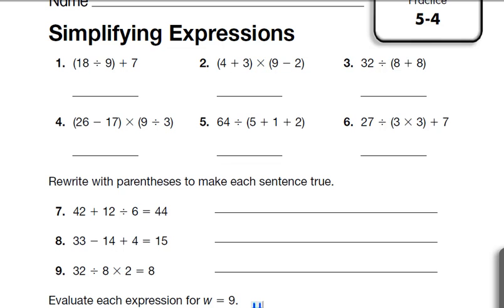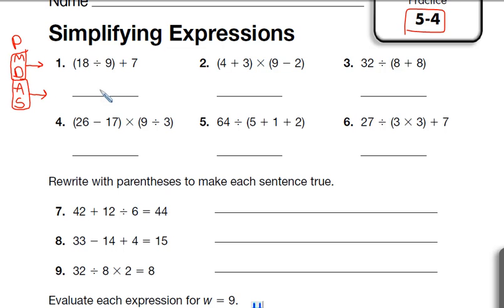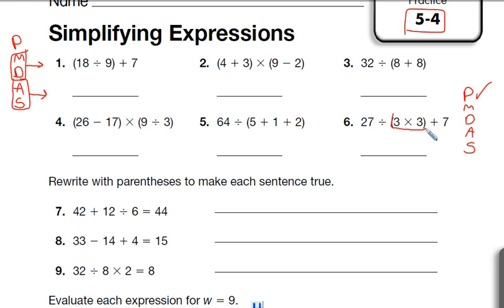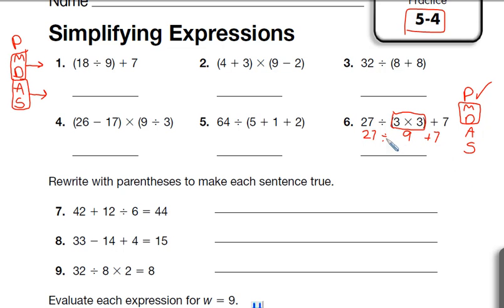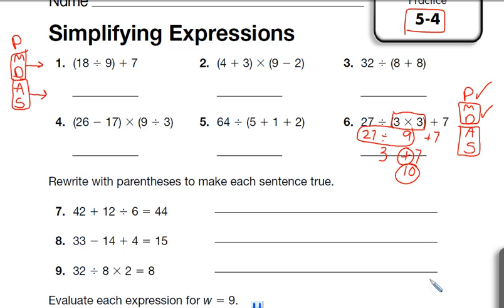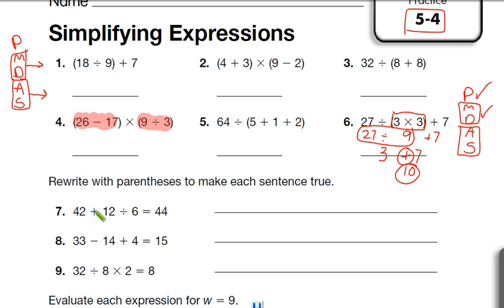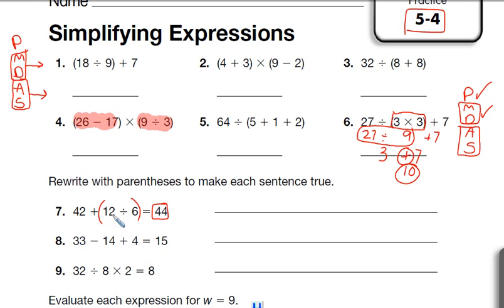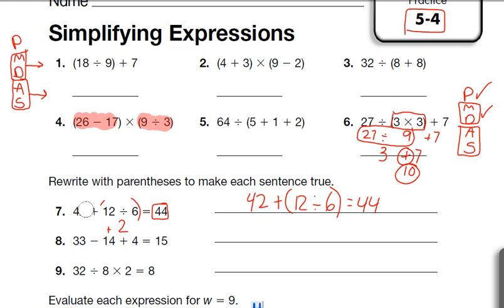5 4 order of op